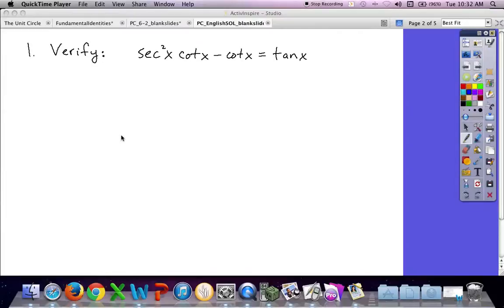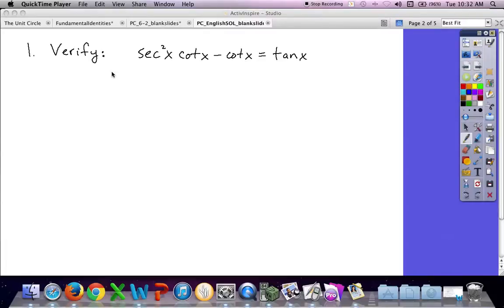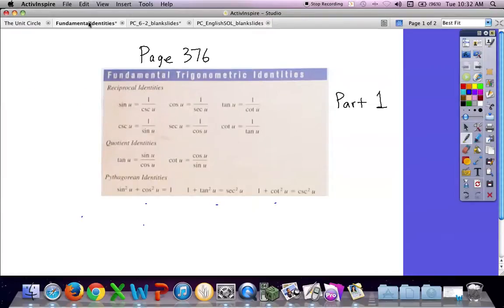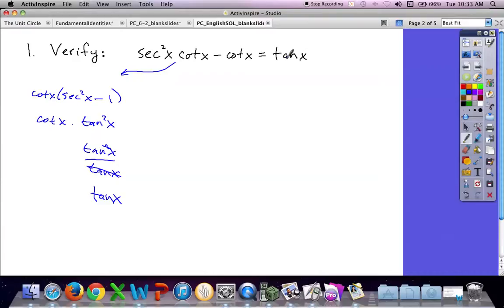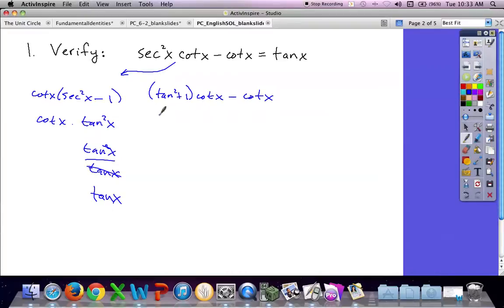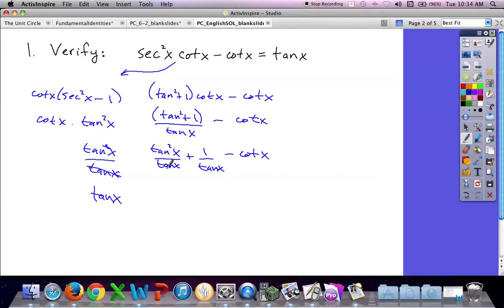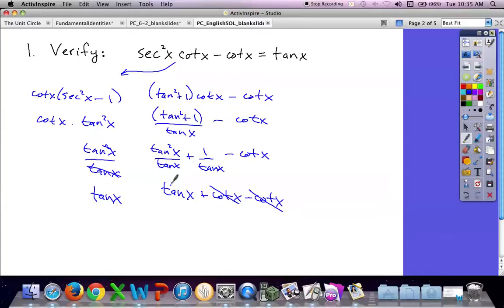PC Ch5quiz 1